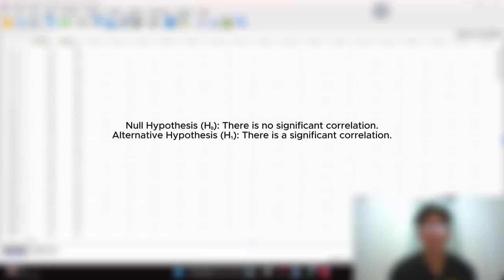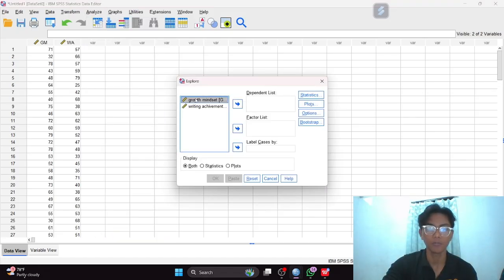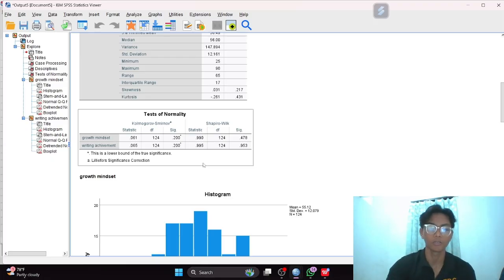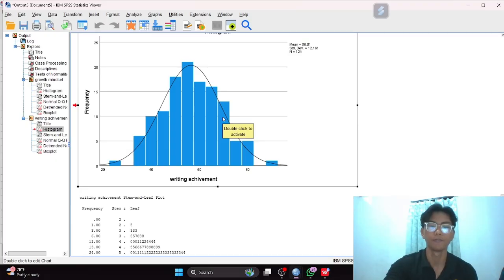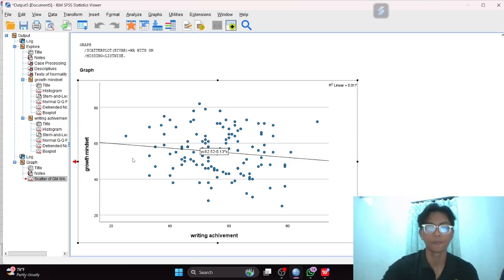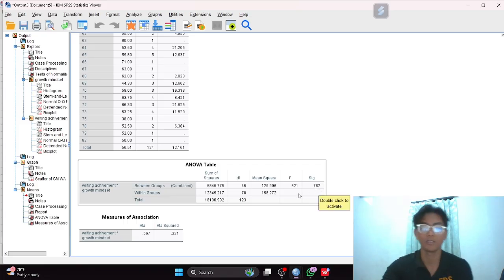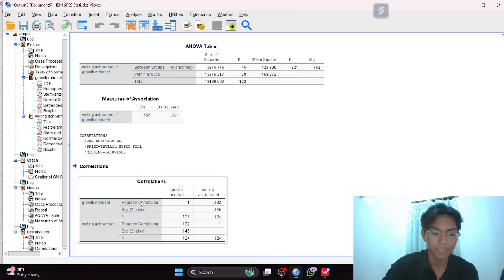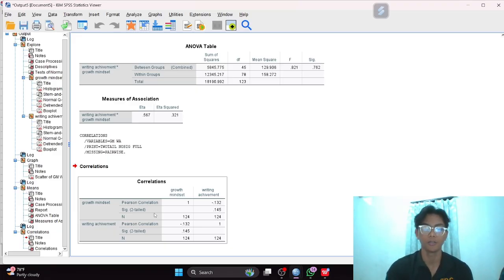statistic - correlation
name : i nyoman erik dharma putra
class : 2G
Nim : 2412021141